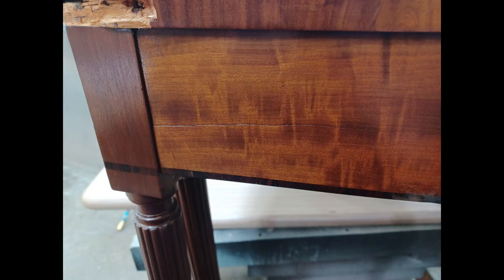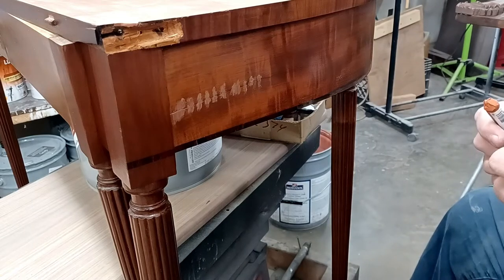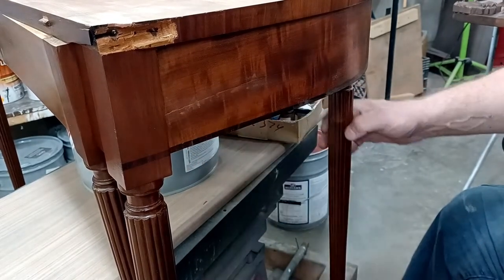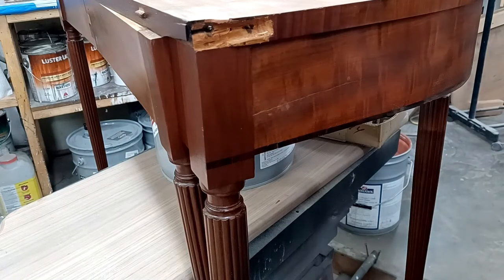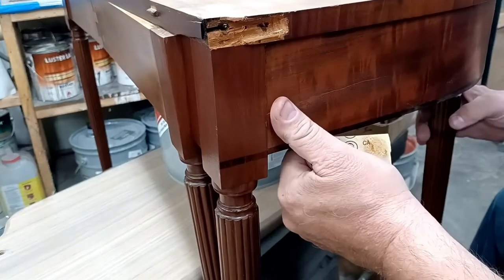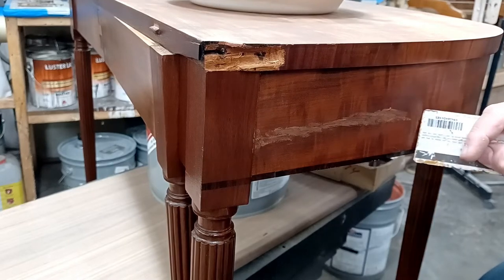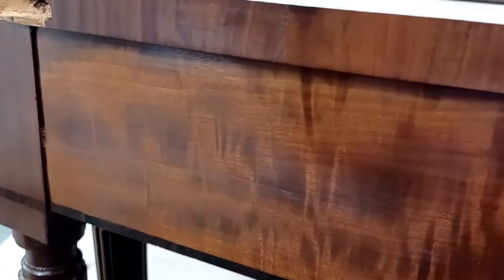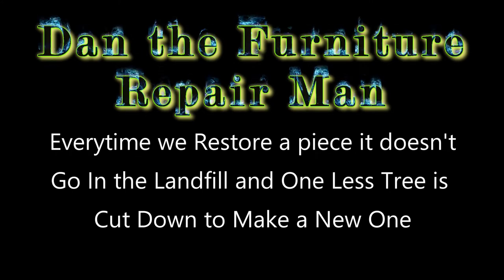Fixing Scratches in /furniture with a Crayon, Driver's License and a Cigarette Lighter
Dan shows how to repair scratches in furniture using simple items.
Instructional video demonstrates how to use a crayon to fill in damage to furniture.

Dan’s Story
I started my furniture restoration business thinking I would be a small shop and hoped to keep the lights on. We focused on a quality product and accepting the challenges that each piece had. My son Arthur came to help with the work and added skills and talented we needed.

It will never leave my shop until it is good enough to brag about(and I like to brag).
Every time we repair something it keeps it out of the landfill and keeps another tree from being cut down to replace it.
The more we share our knowledge the more times this happens.

We will try and post weekly depending on the work we have.

Danthefurniturerepairman.com
Our you tube station

I’m going to be honest, I never envisioned my business developing into where we are today.
We have 2 shops, we have worked for museums, rock stars, actors, athletes and were asked to consult on the Queen Mary.

I have my customers to thank for this success and the way we show our appreciation is by giving you back the best we have in us.
I can’t remember my customer’s name or face but when I ask them about the piece I restored for them I can recall every detail about the project.

We have sifted though personnel looking for the people that are natural craftsmen, artisans or just to stubborn to give up until they Get it Right!

This has created a team and attitude that has tremendous pride in the work they do.

Thanks for your time and attention
Dan the Furniture Repair Man